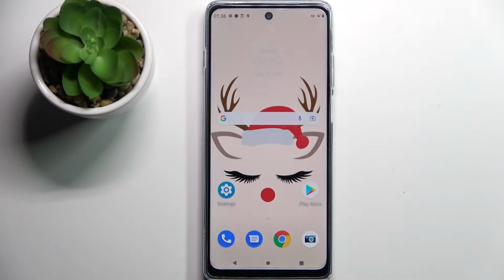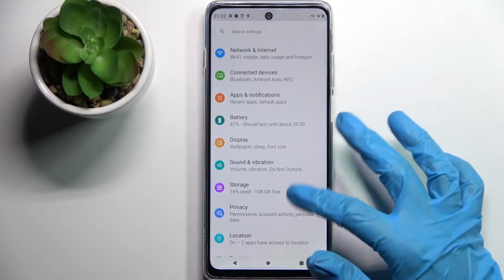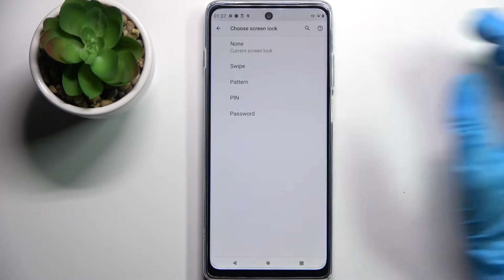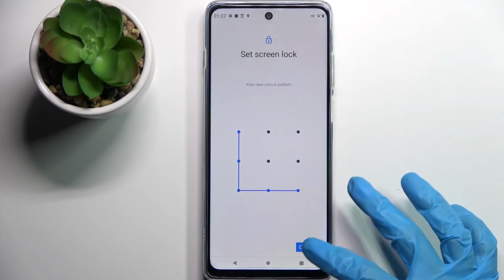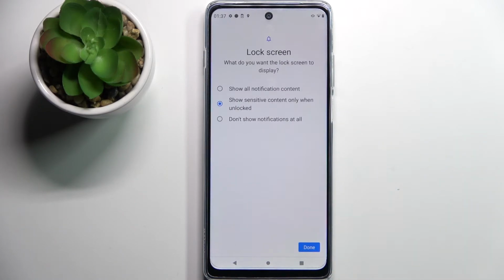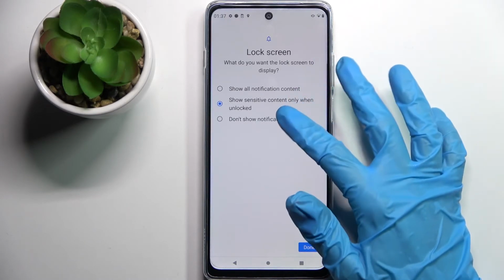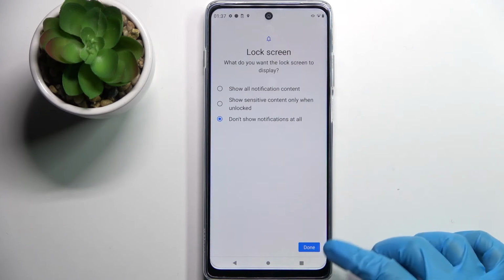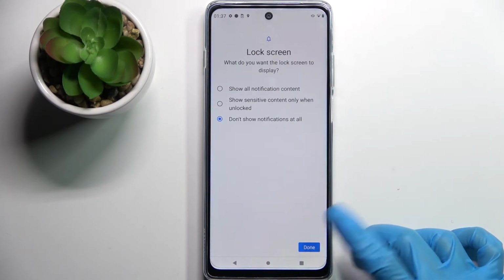How to Adjust Screen Lock in MOTOROLA Moto G200 – Add Screen Lock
This tutorial will help you protect everything on your MOTOROLA Moto G200. If you follow this short guide, you'll be able to lock your MOTOROLA in seconds. Thanks to this operation, you'll need a PIN, Pattern, or Password to unlock your MOTOROLA, so don't wait, let's get started!